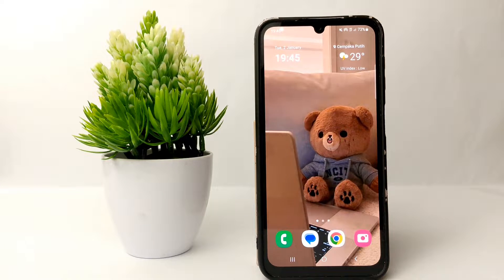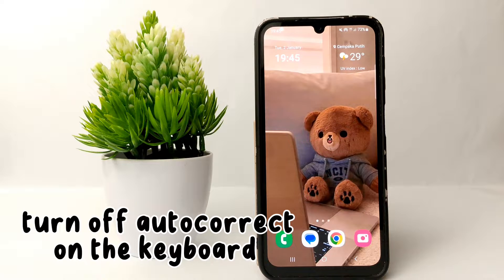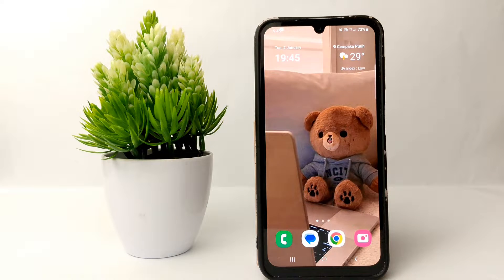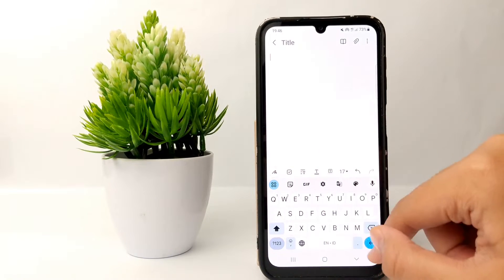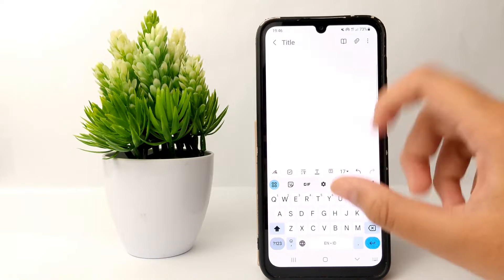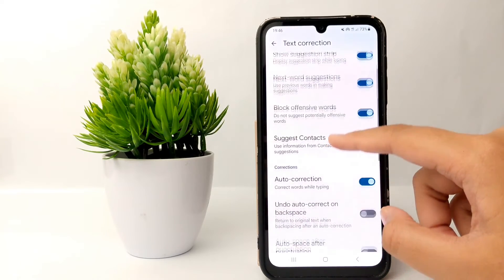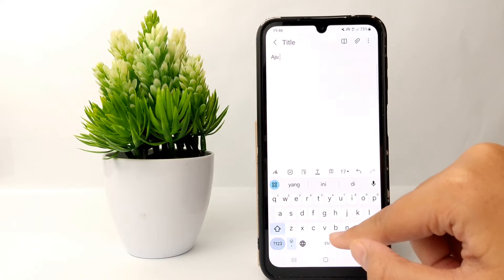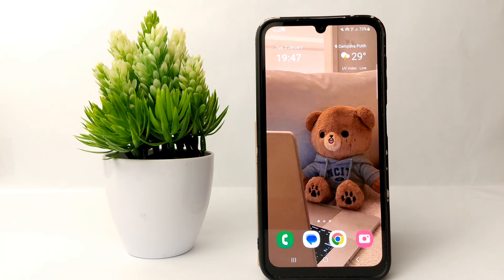Samsung Galaxy A25 | How To Turn Off Autocorrect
how to turn off autocorrect on samsung galaxy a25.

This tutorial deals with search:
how to turn off autocorrect on galaxy a25
how to turn off autocorrect on samsung a25
how to turn off autocorrect on samsung
samsung galaxy a25
samsung a25.